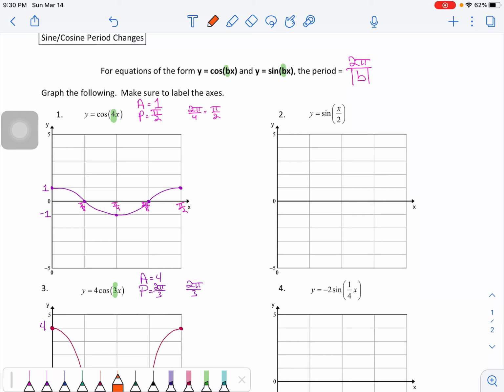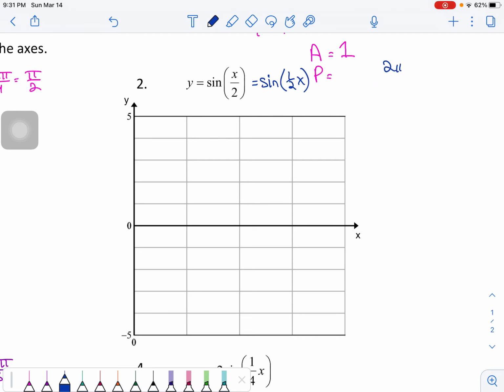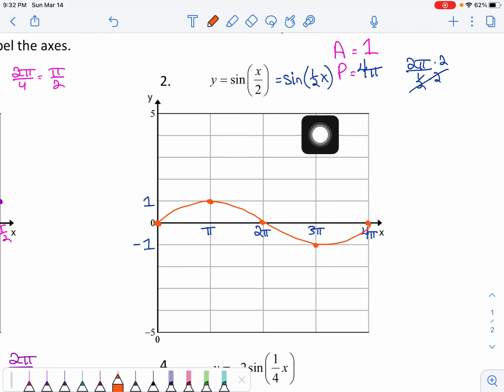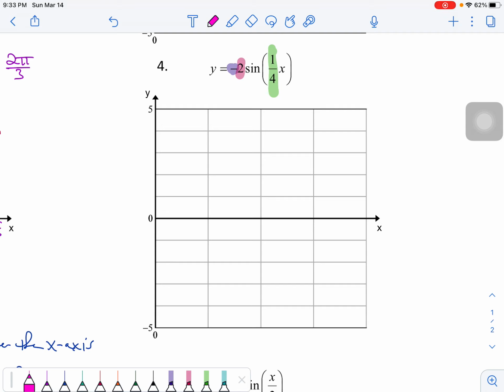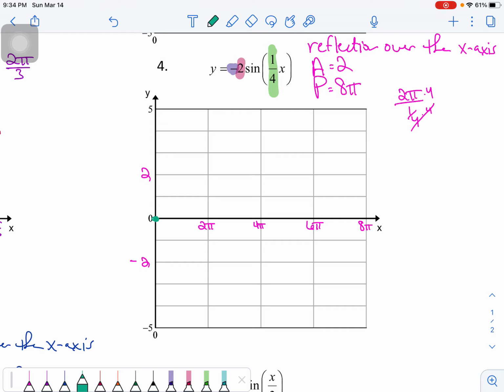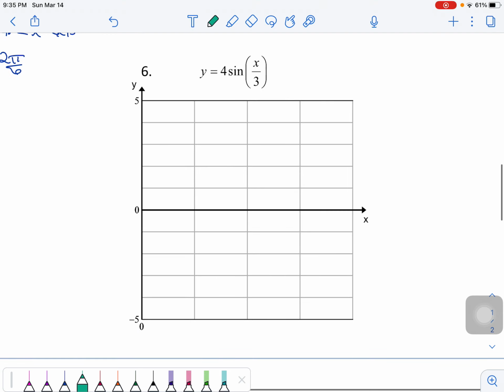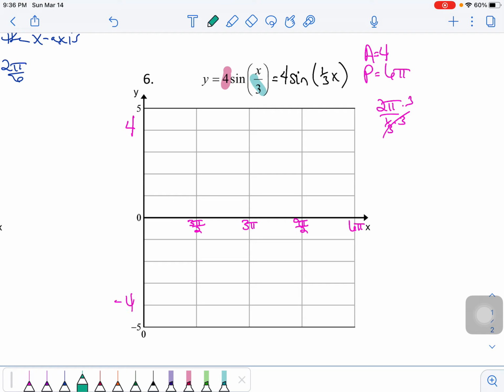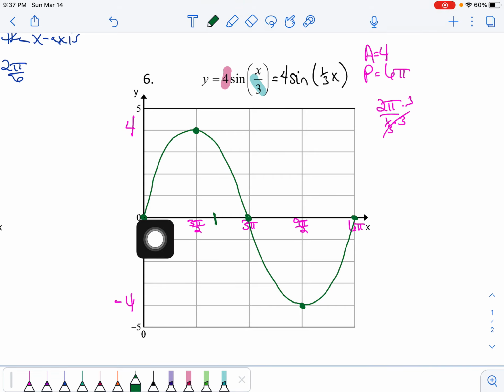Graphing Sin And Cos with Period Changes (Unit 7 Note Sheet 3 Even Problems)